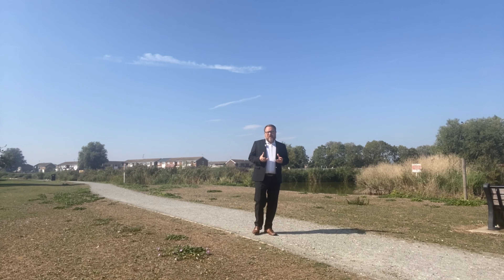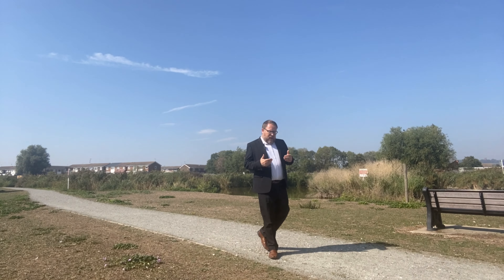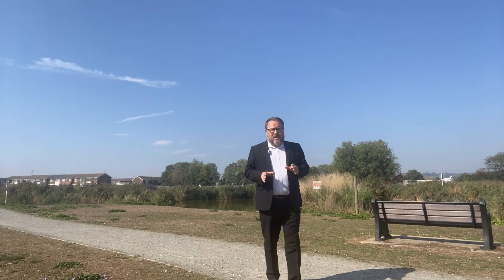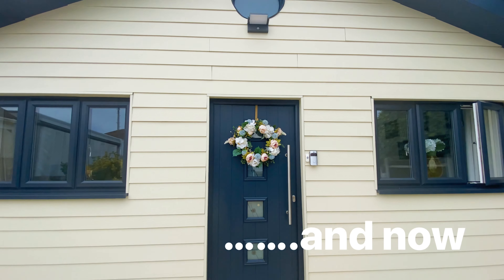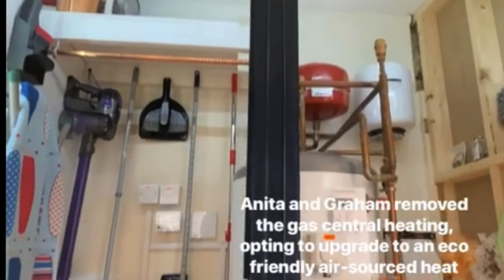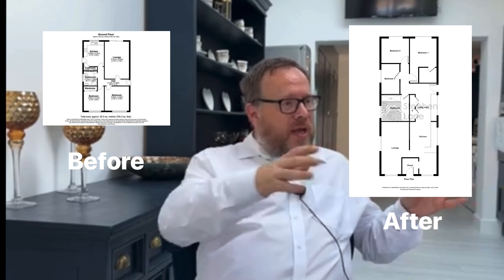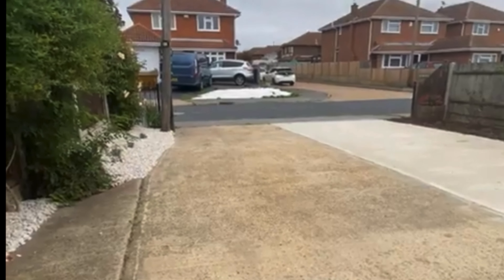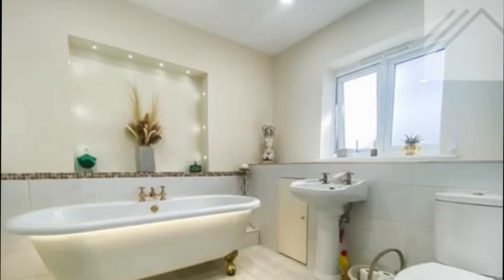Episode 1 - Steli Avenue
In this short video, we take a look at a stunning transformation of what was a tired two bedroom bungalow, and talk to Anita and Graham, the people that transformed this into a beautiful, modern three bedroom.